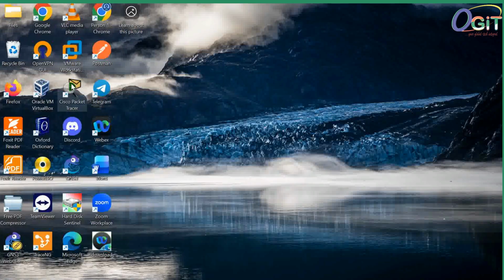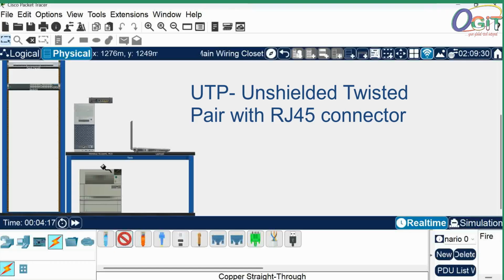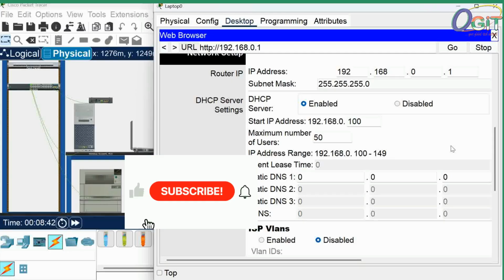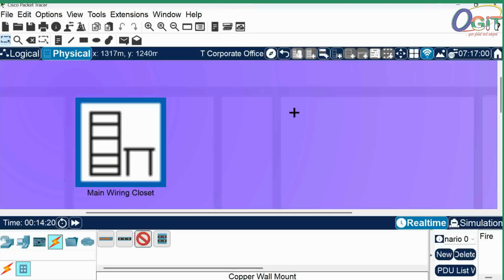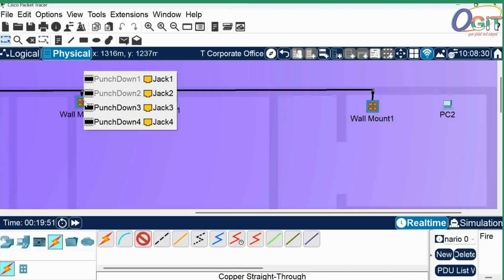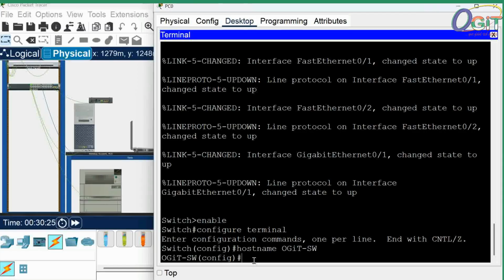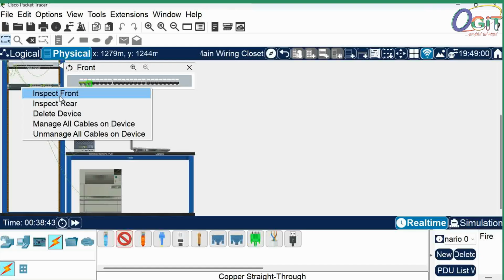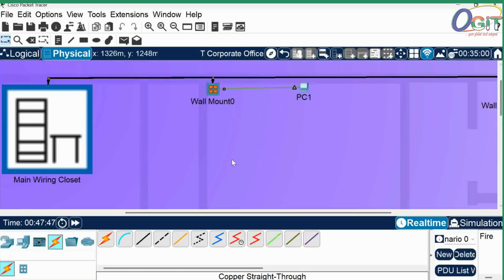SMALL BUSINESS NETWORK SETUP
Setting up a small business network using switch, patch panel, and wall mount for connections and configuring hosts address using both static and dynamic methods.